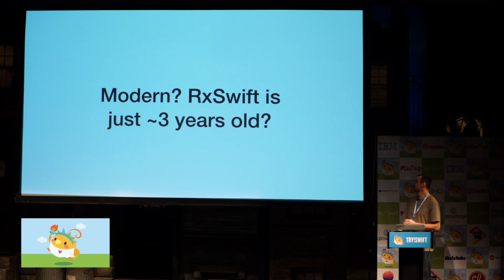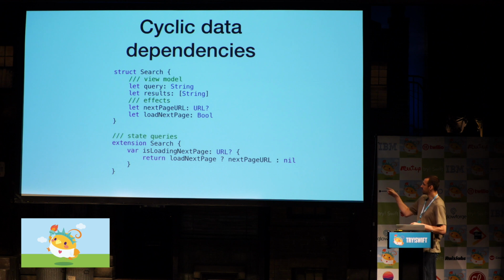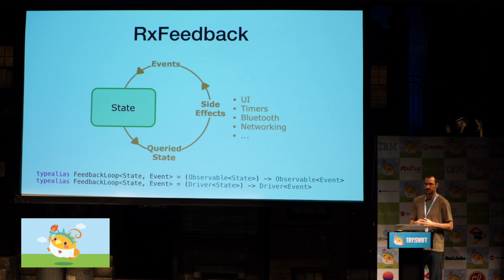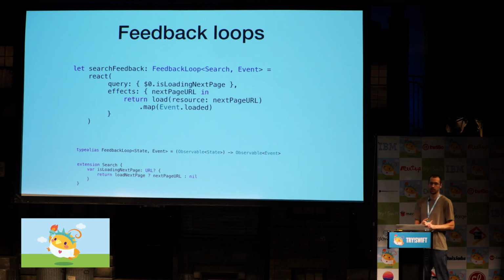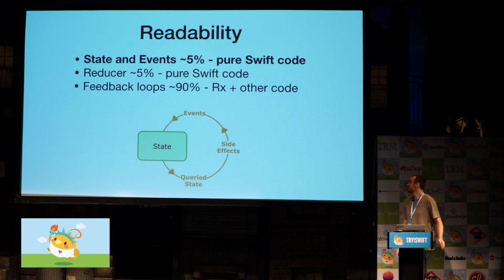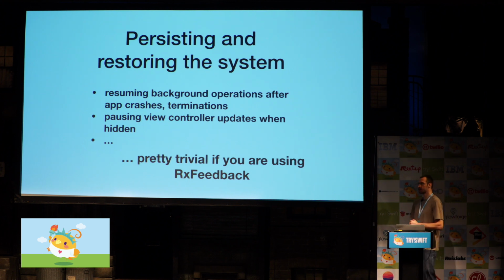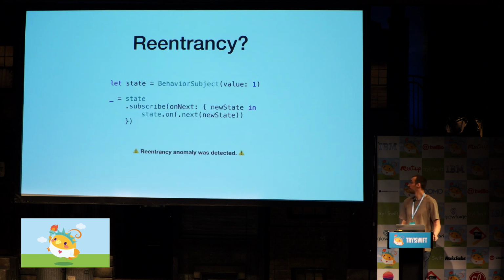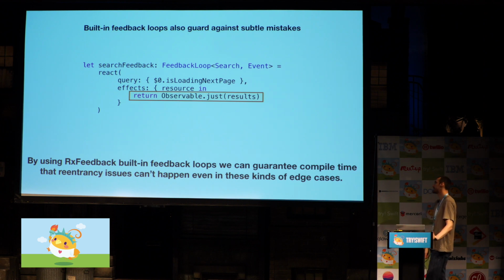try! Swift NYC 2017 - Modern RxSwift Architectures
Topic - Modern RxSwift Architectures

Speaker - Krunoslav Zaher

Bio - Krunoslav Zaher worked on various projects for the past 16 years (augmented reality engines, BPM systems, mobile applications, bots …). Recently, he is studying functional programming and modeling systems in a declarative way using observable sequences. He’s the initial committer in the RxSwift repository. He’s helping out bootstrapping an ecosystem inside the RxSwiftCommunity, and sharing architecture ideas in the RxFeedback repository. Currently, he is building systems at the YC well-being startup Bellabeat.

Abstract - This talk explains a cross platform architecture that works really well with RxSwift and other Rx implementations.